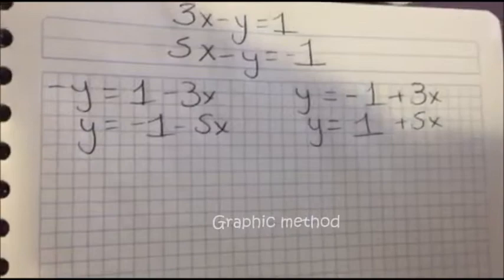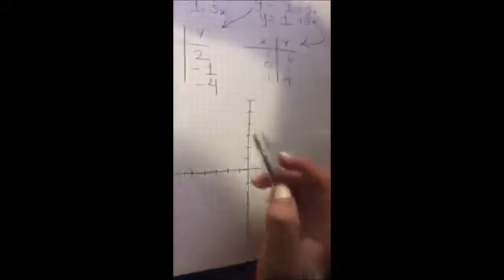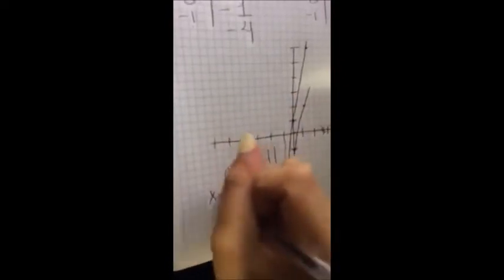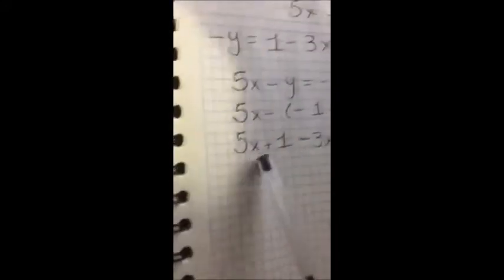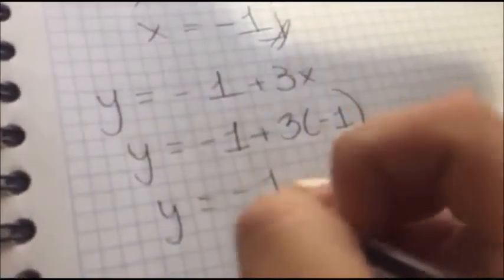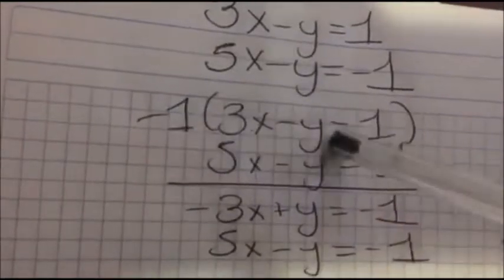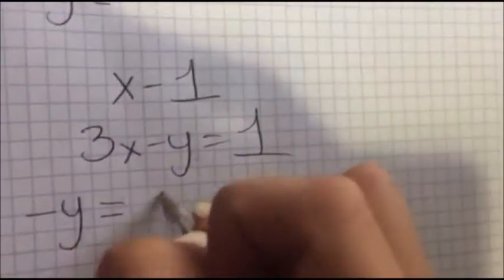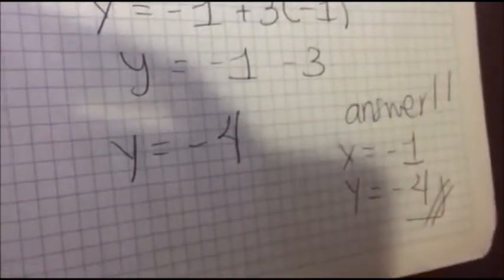Evidence 3 Math